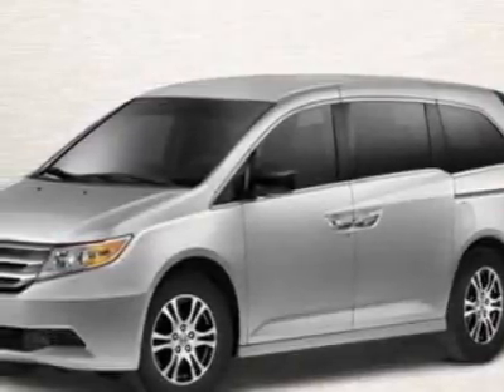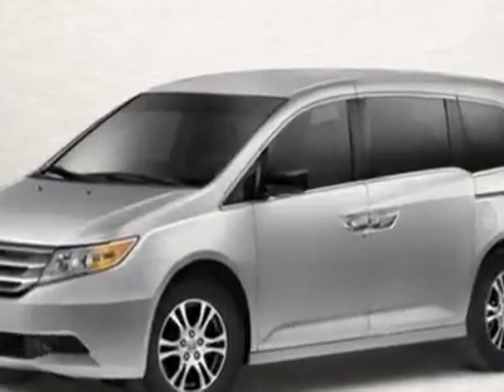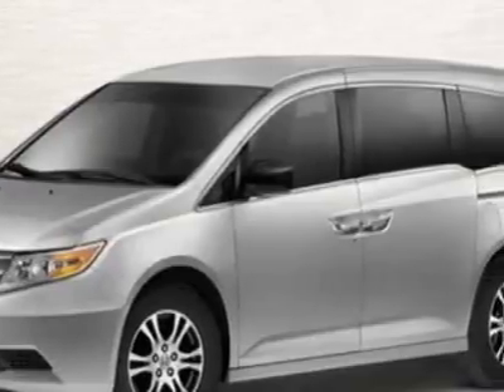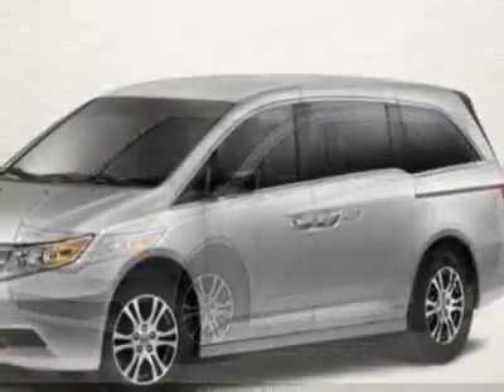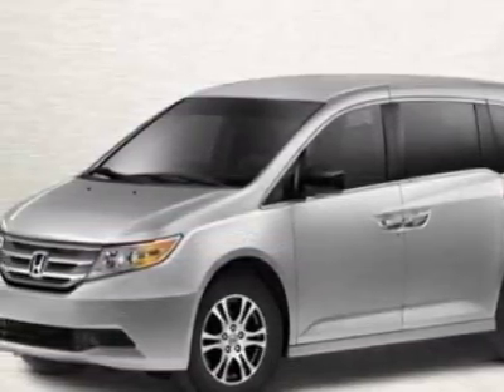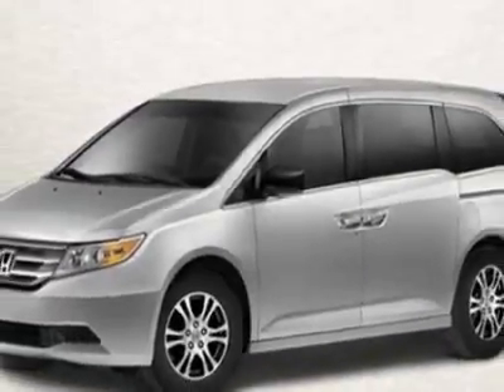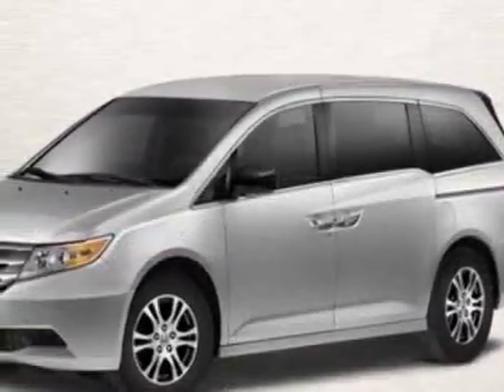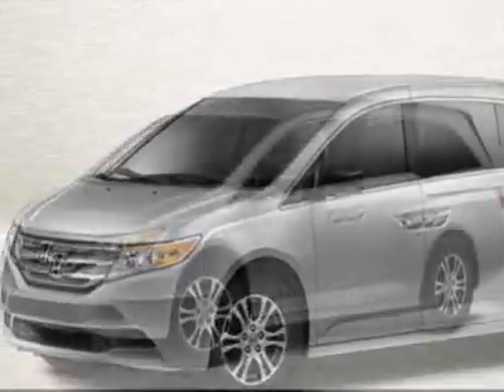2011 Honda Odyssey 5dr EX-L w/Navi Van - Fort Wayne, IN